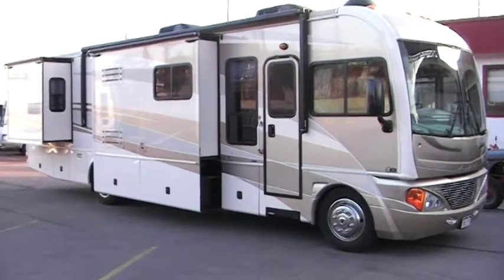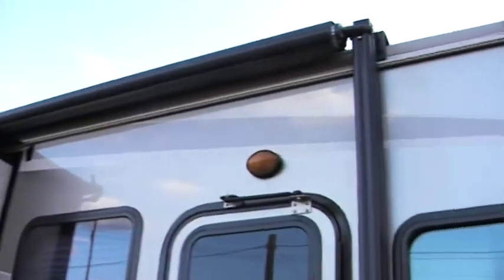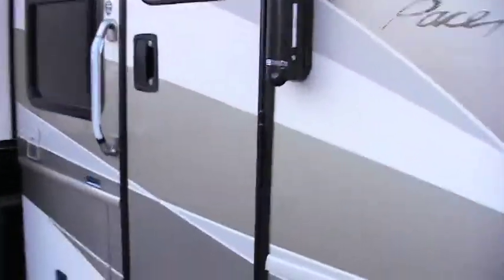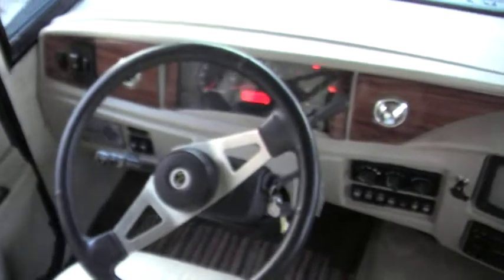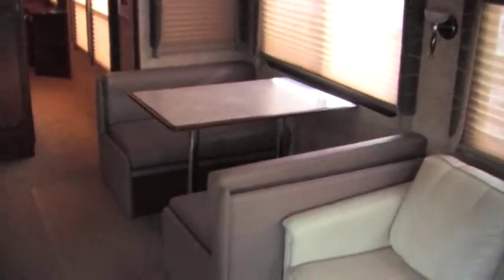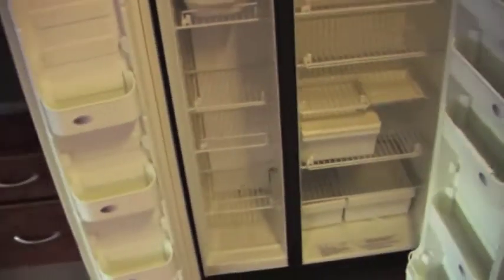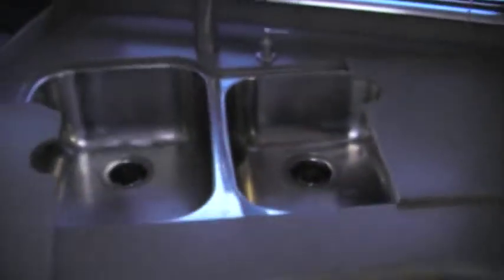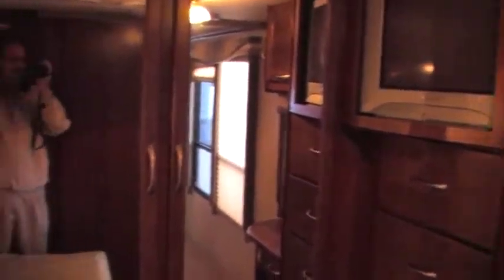Fleetwood PaceArrow 37c Class A motorhome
Fleetwood PaceArrow 37c Class A motorhome sold